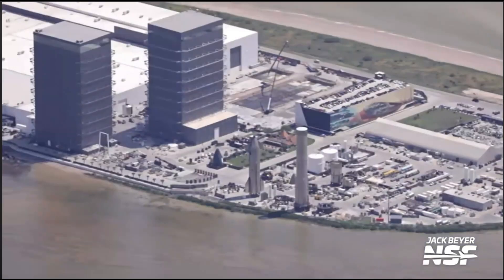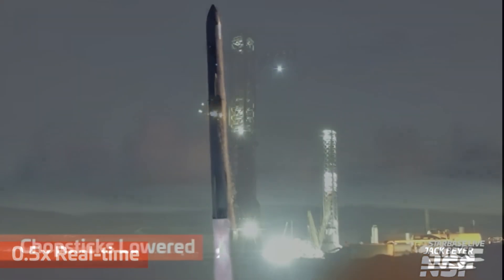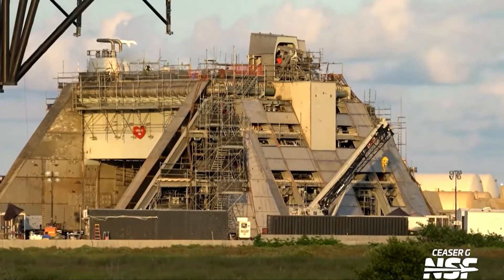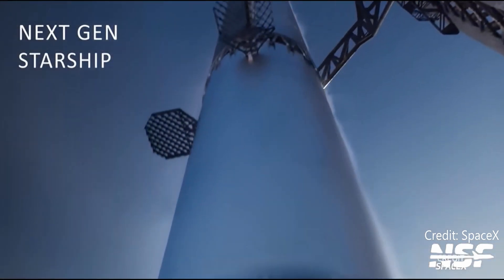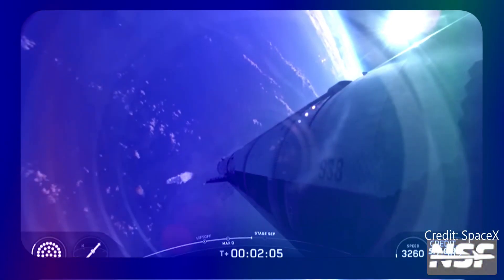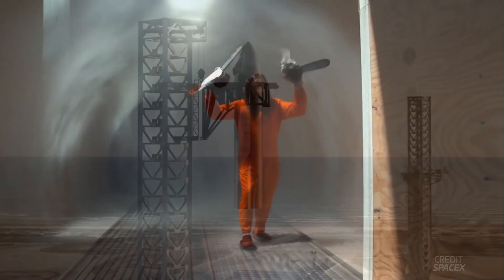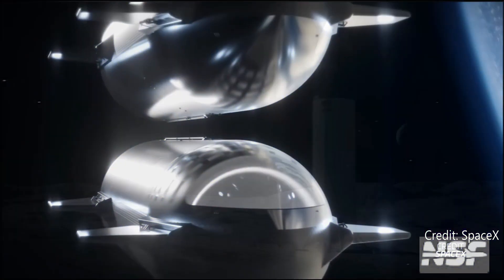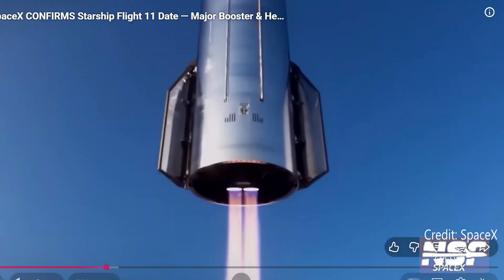SpaceX's Insane Plan to Catch Both Rocket Stages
SpaceX is preparing for its most ambitious Starship test yet—Flight 12. In this video, we dive into the upgraded launch tower (Mechazilla 2.0), the specs of the new Block 3 booster and ship, and the jaw-dropping plan to catch both stages mid-air. Yes, you heard that right: SpaceX wants to catch the upper stage of Starship using robotic arms.

We break down:
🧪 Flight 12 vehicle specs and mission goals
🦾 How SpaceX plans to catch both the booster and Starship
🌌 Why this test could change the future of space travel

If successful, Flight 12 sets the stage for rapid reusability, orbital refueling, and Mars missions.

O2XW3PIEXQTGNSSW